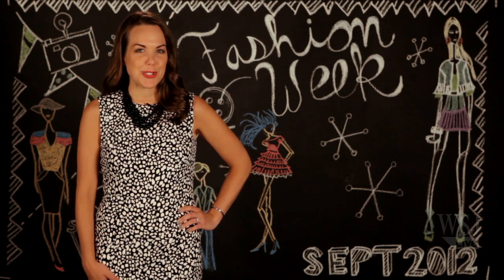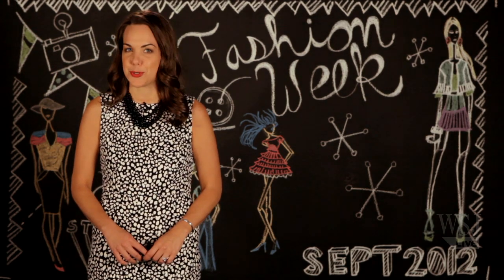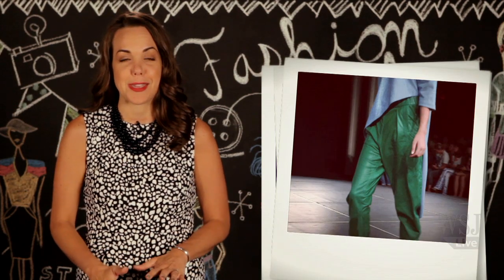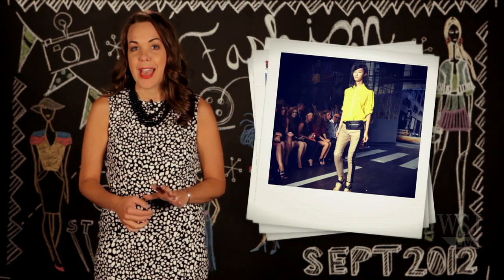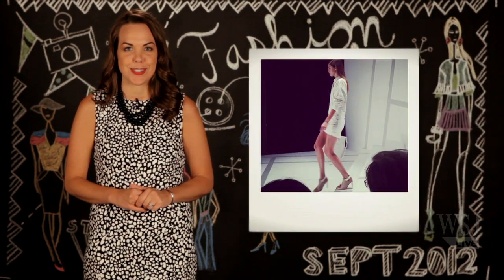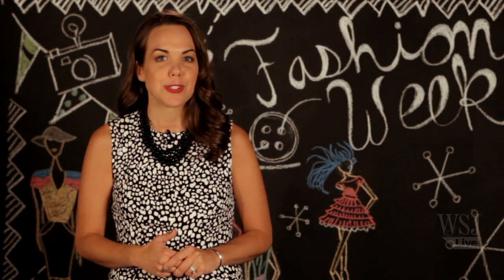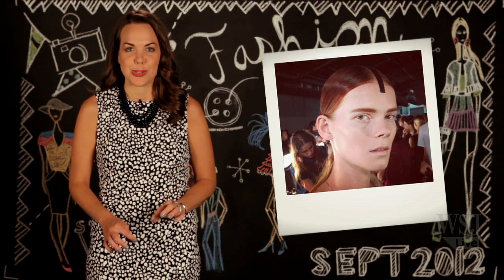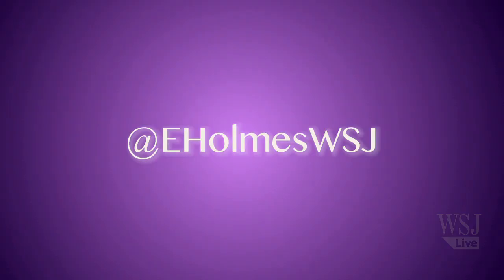New York Fashion Week Recap: THIS with Elizabeth Holmes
New York Fashion Week Spring 2013 just wrapped up in NYC where tons of new trends were established. WSJ's Elizabeth Holmes documented the entire week via Instagram and she reports back with her favorite looks.